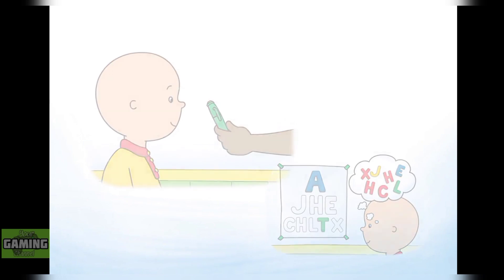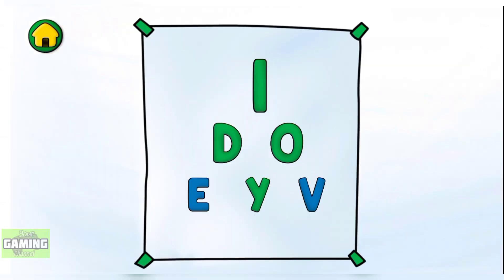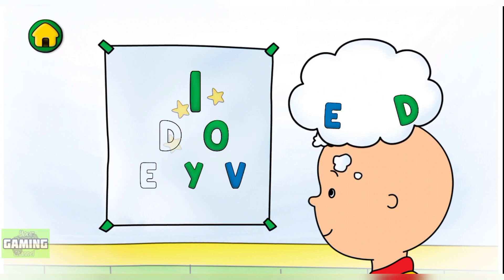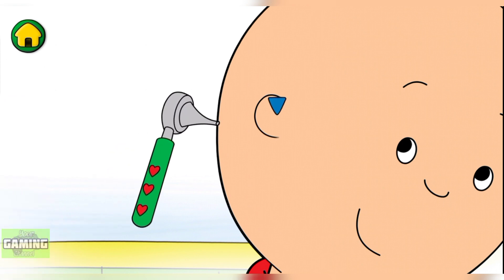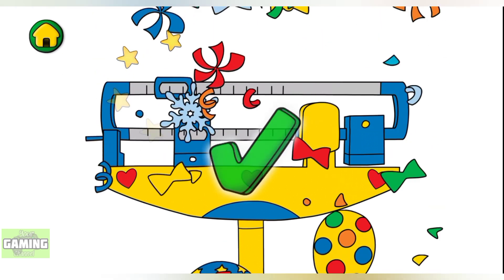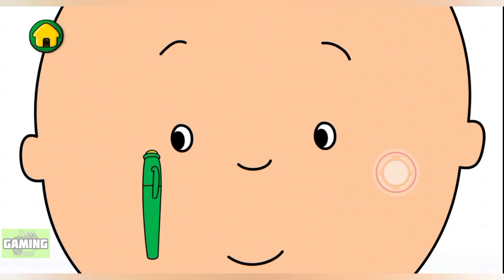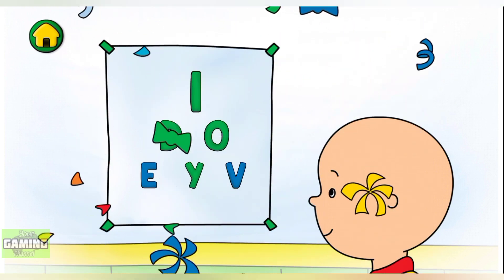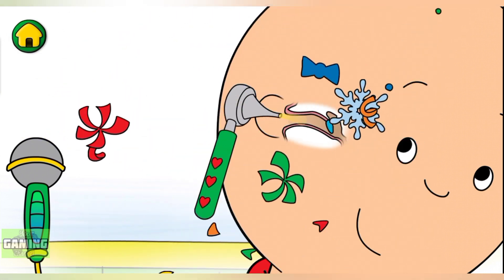Caillou Check Up | Go To The Doctor